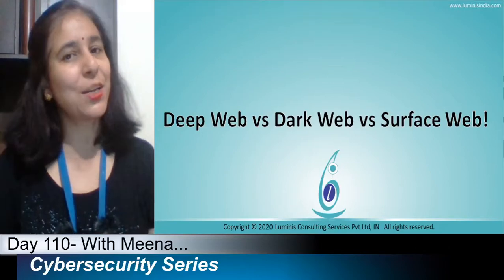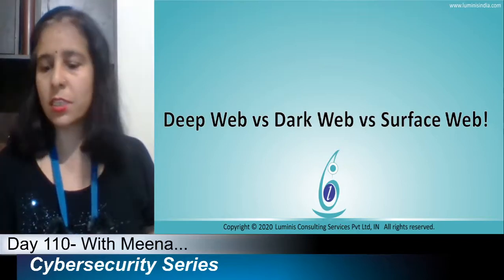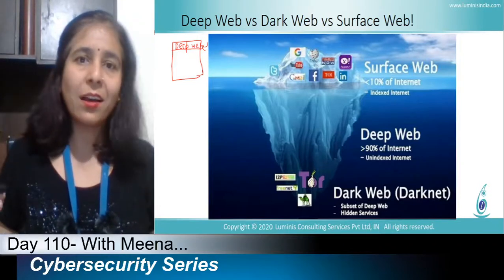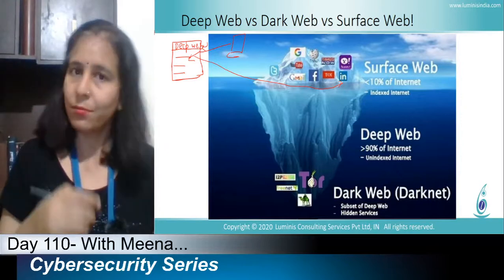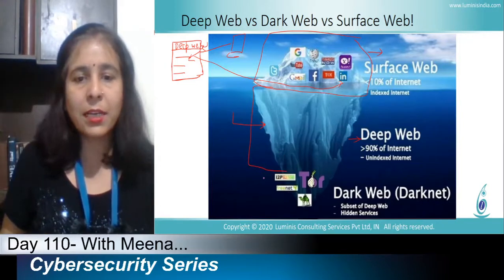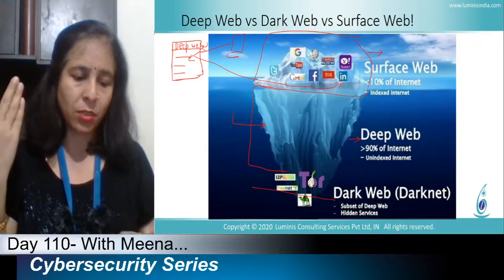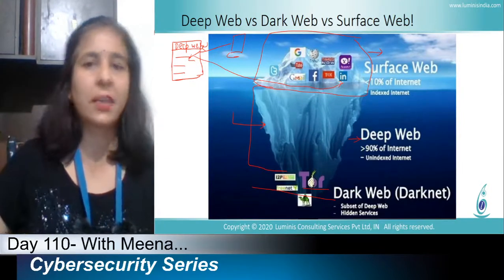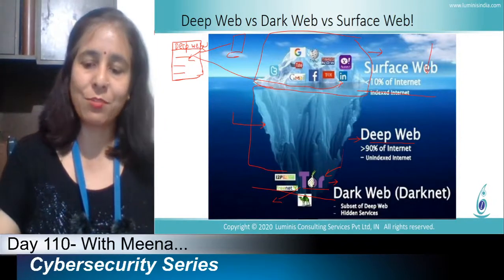Day-110: Deep Web vs Dark Web vs Surface Web!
Today I will discuss:
1. What are the different parts of Internet?
2. What is Deep Web, Dark Web & Surface Web?
3. How can we access the hidden part of Internet?

Thanks,

Meena
Your 'Cyber Warrior' Friend